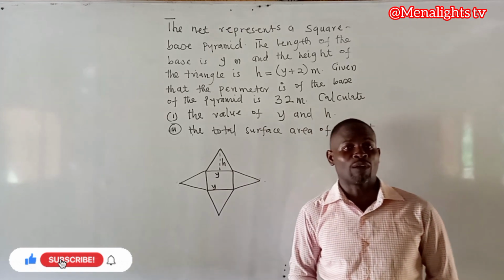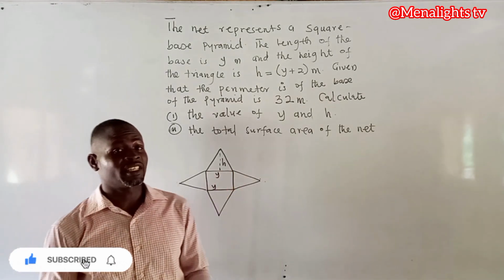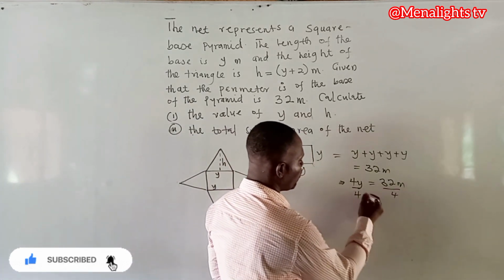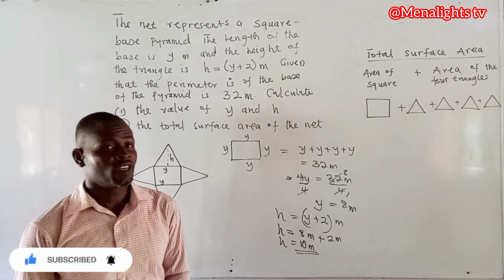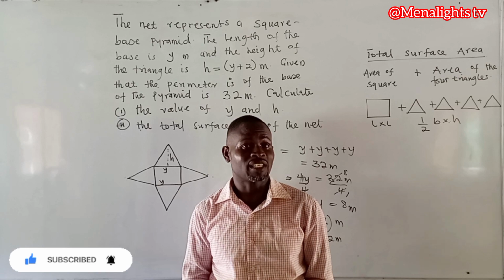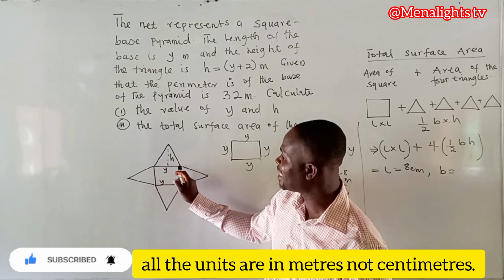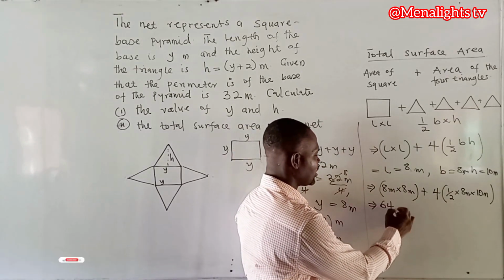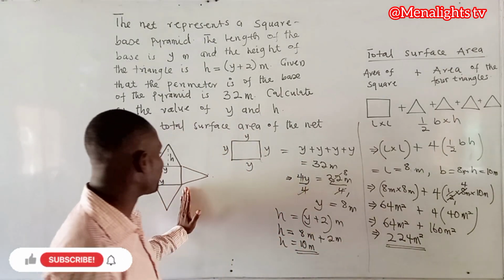Questions and Answers | Measurements | BECE 2024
This video is a solution to a question based on a Square Base Pyramid.